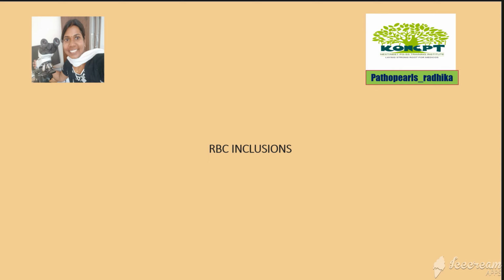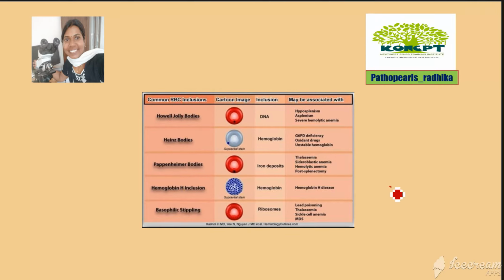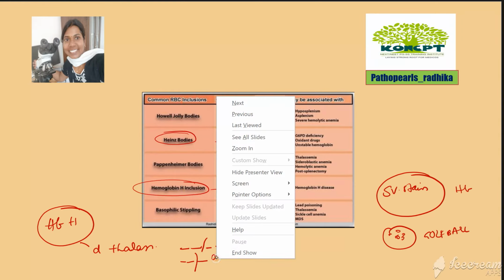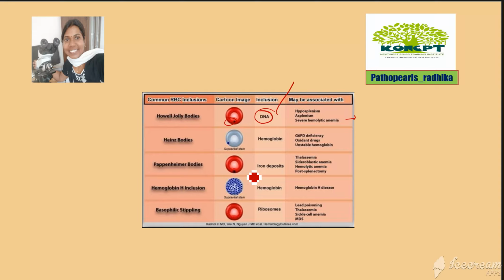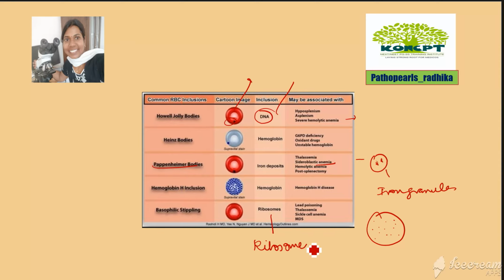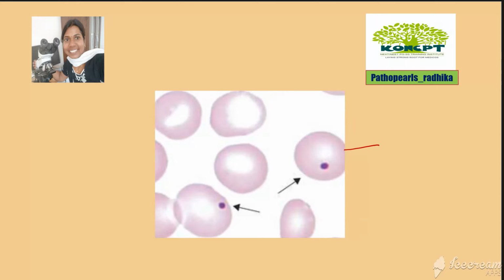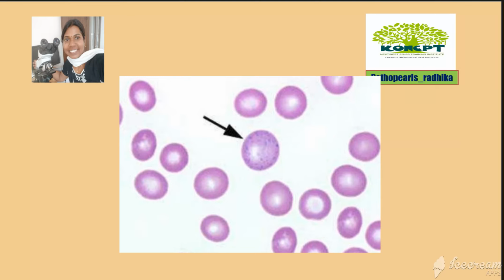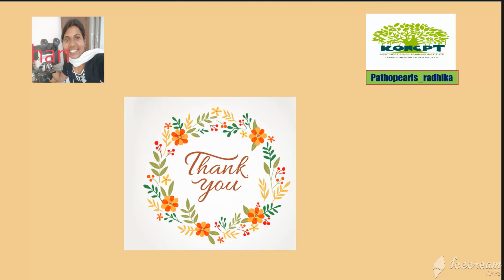Pathopearls_Radhika ; RBC inclusions